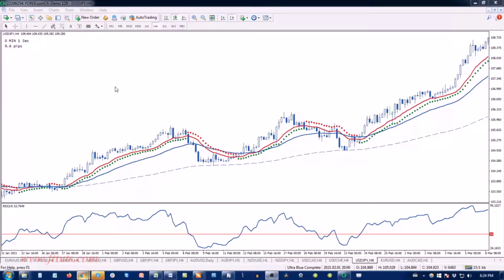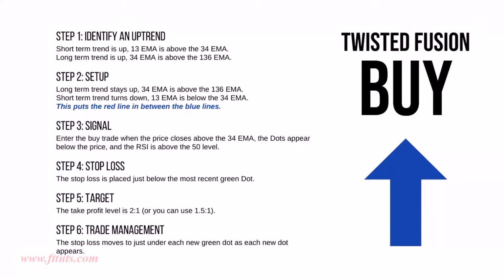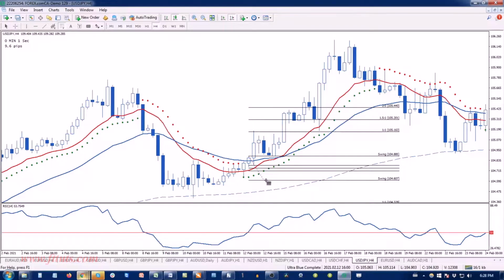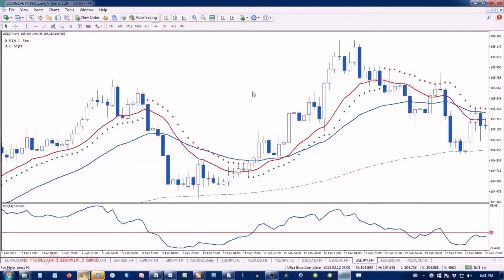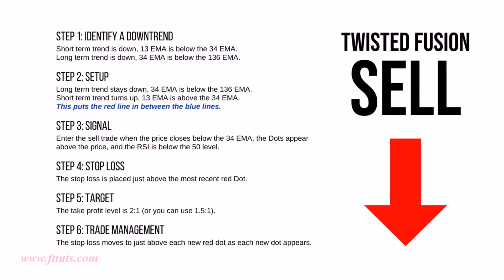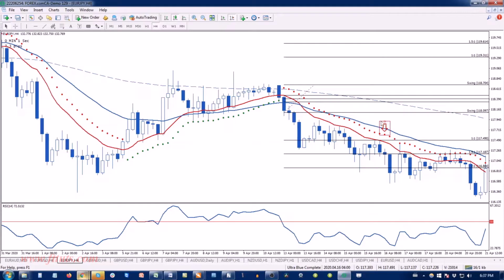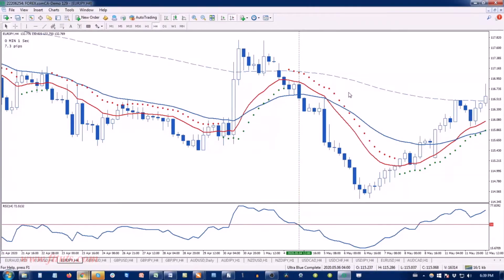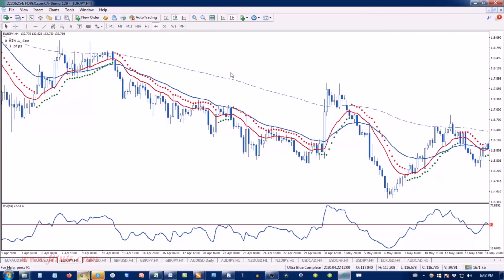Vid 2 Twisted Fusion